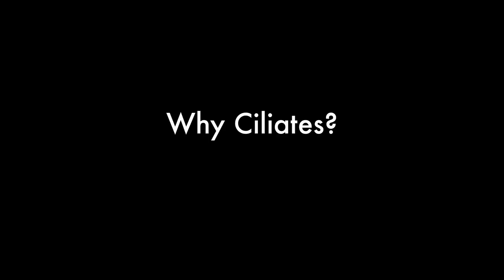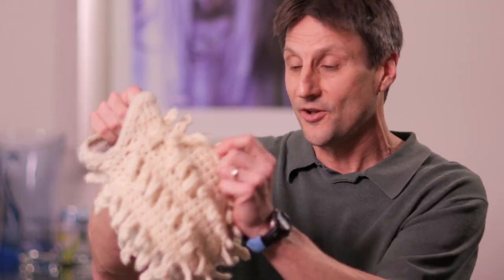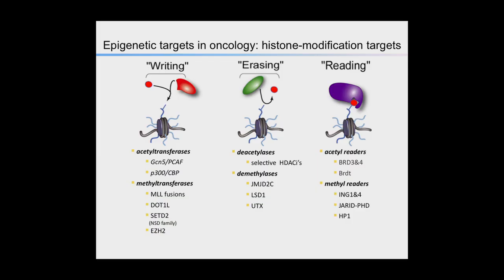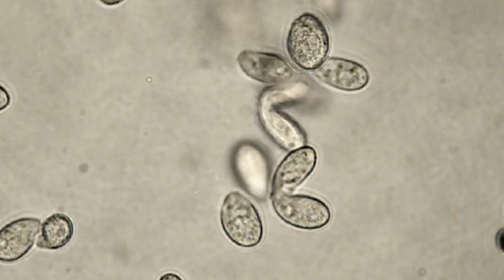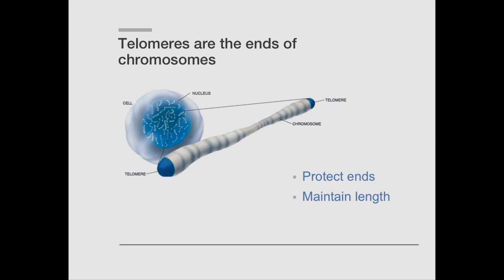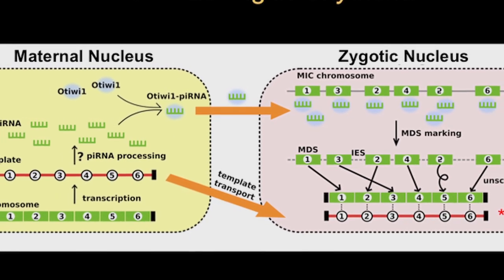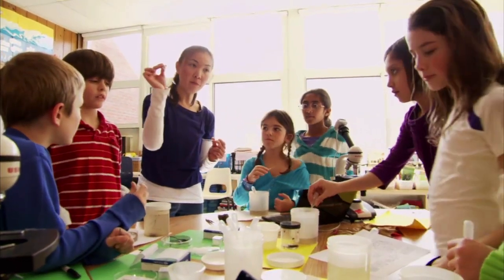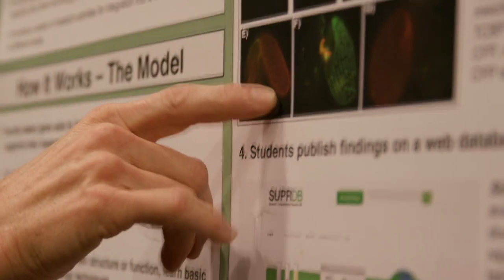'Why Ciliates?'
This fast paced program extols the virtues of these one-celled wonders as model organisms for basic research and in drug discovery/disease prevention. Also, includes engaging interviews with leading scientists in the ciliate community.